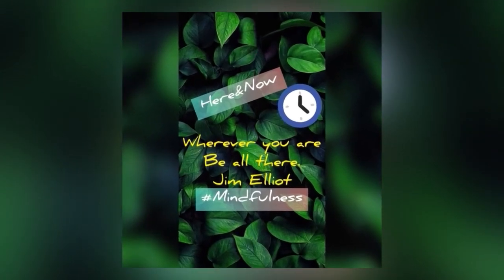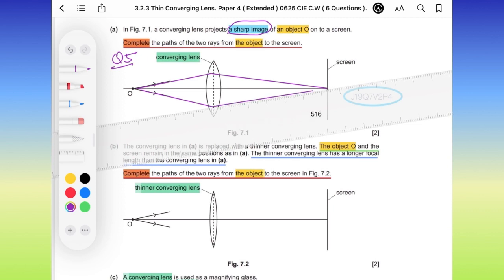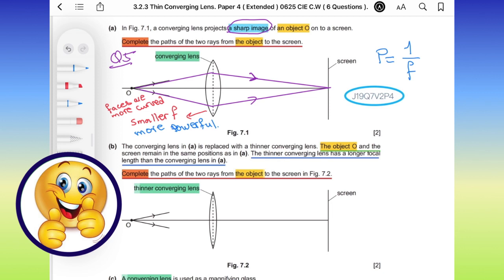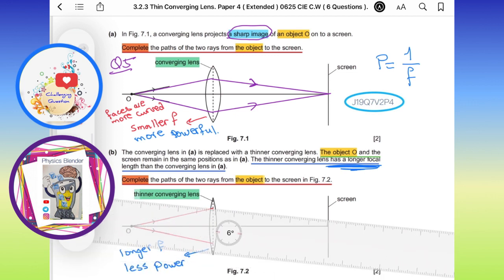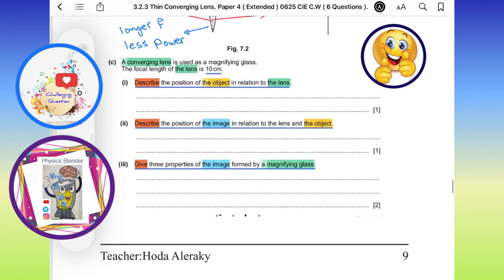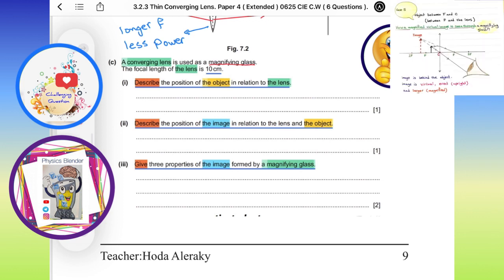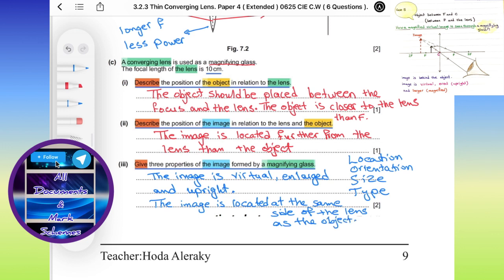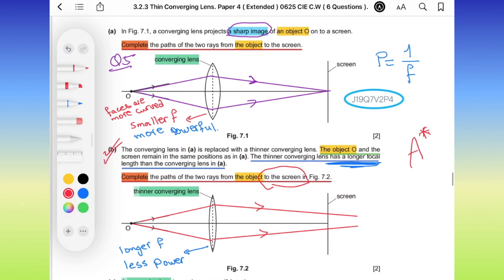Thin converging lens /IGCSE /Paper 4 /Classwork 1*2 /Smoothie#53 🍹💙🌏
“The best teachers are those who show you where to look but don't tell you what to see.” —Alexandra K. Trenfor.

Classified past papers according to CIE syllabus (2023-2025).